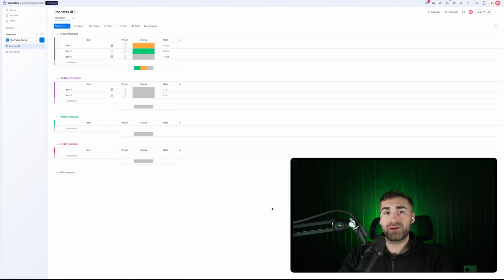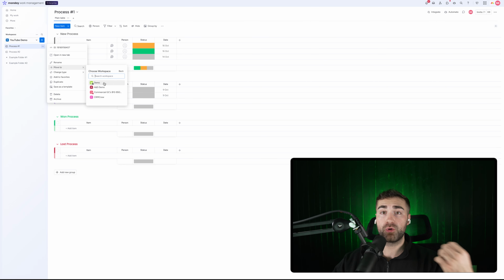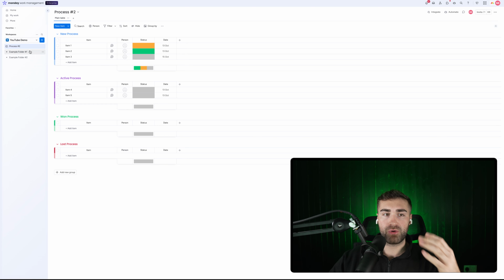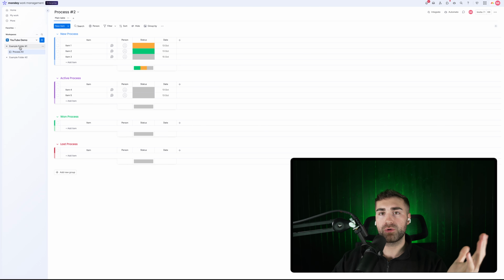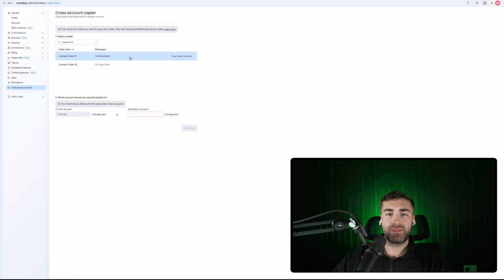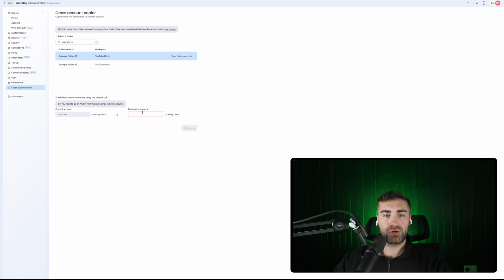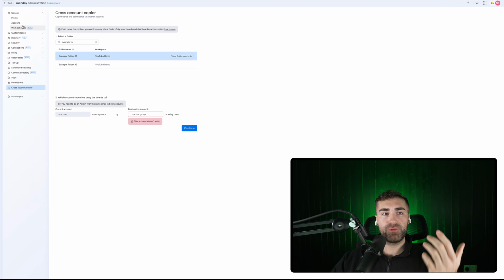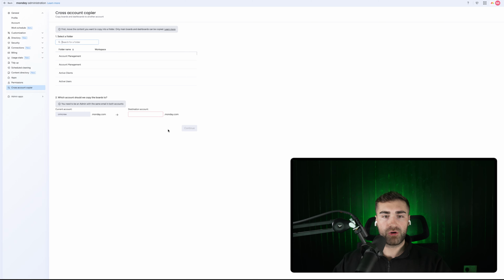Moving Boards To Folders, Workspaces & Systems Explained In Monday.com | Quick Tutorial | 2025